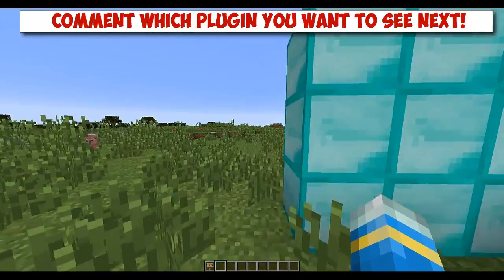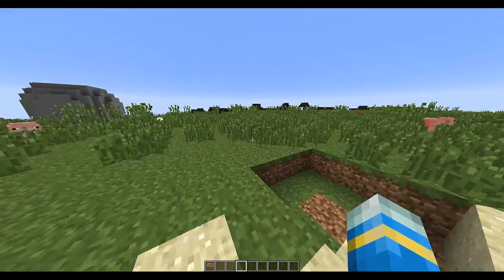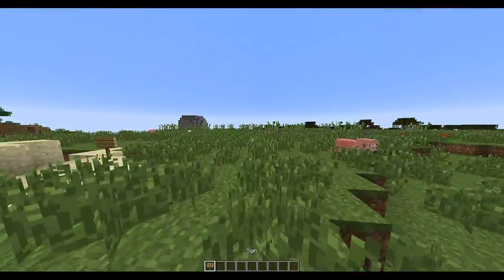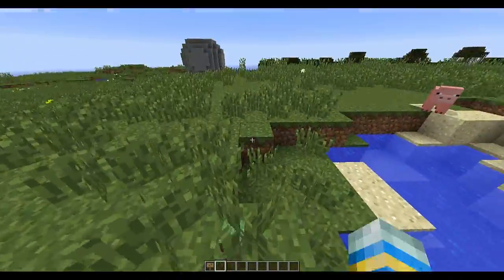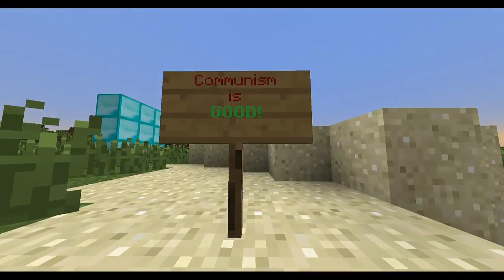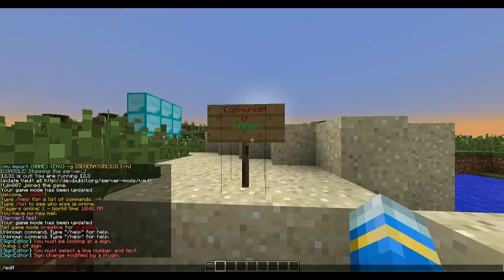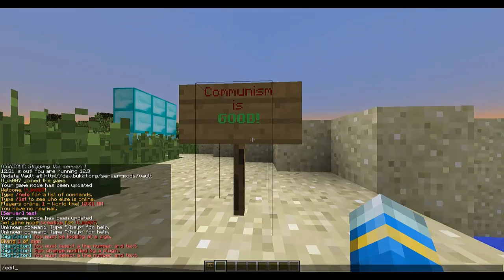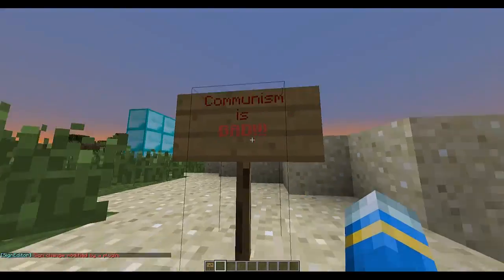Minecraft Bukkit Plugin - Sign Editor - Tutorial